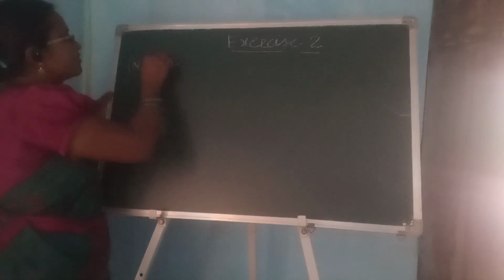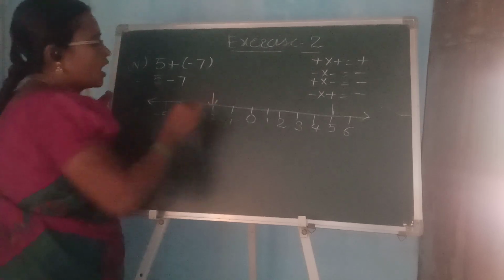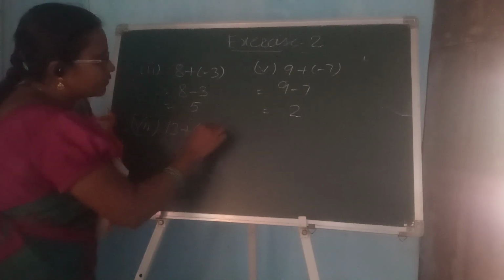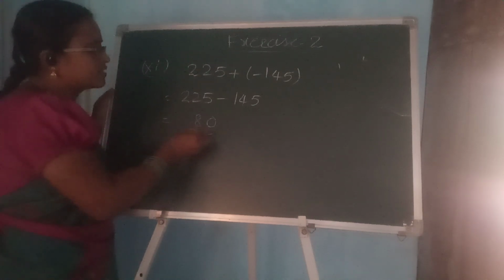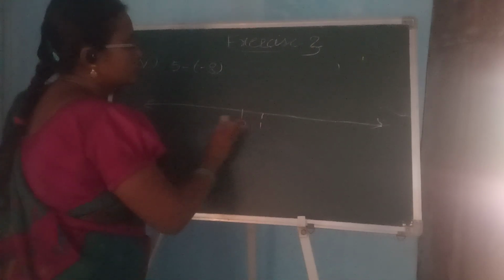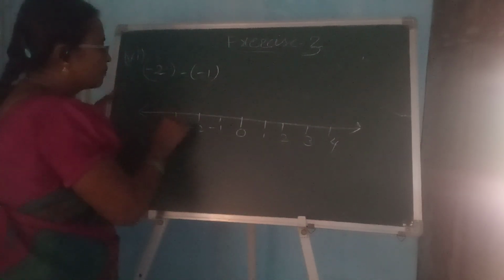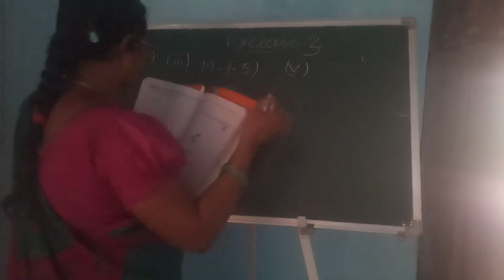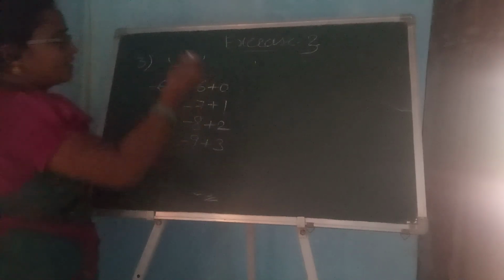Integers Exercise 2 and 3